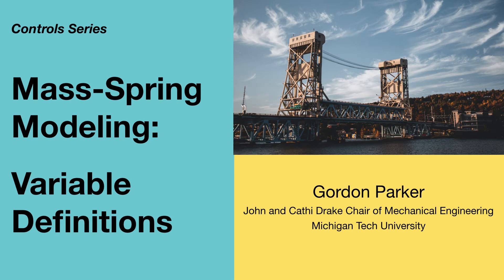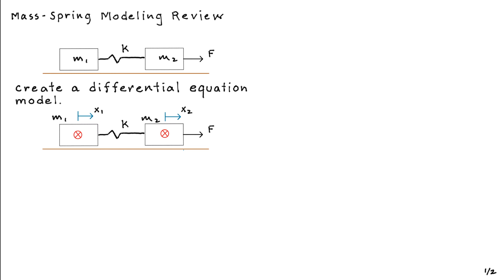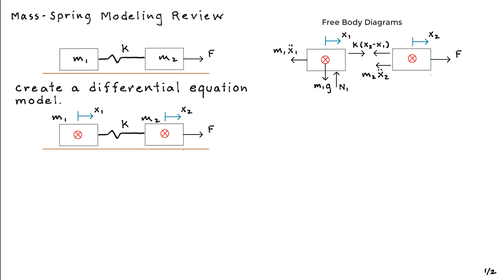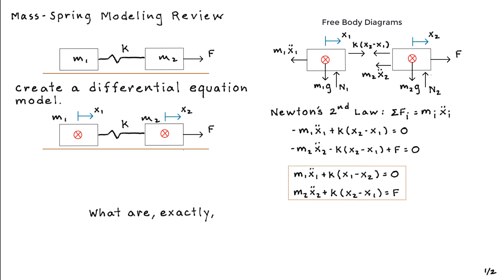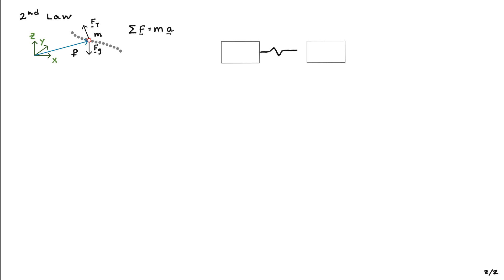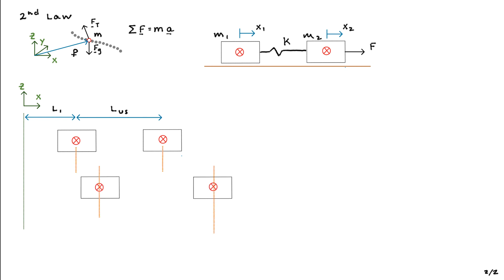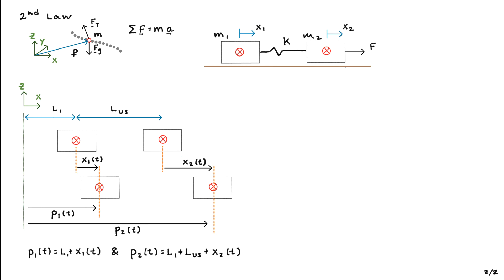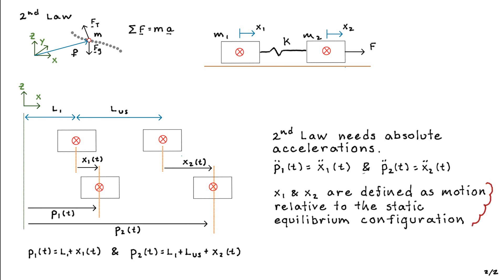Mass and Spring System Modeling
After a brief review of generating differential equations for a mass, spring system, I take a closer look at the physical meaning of the variables used to describe the motions.